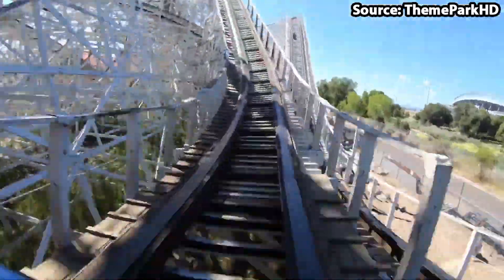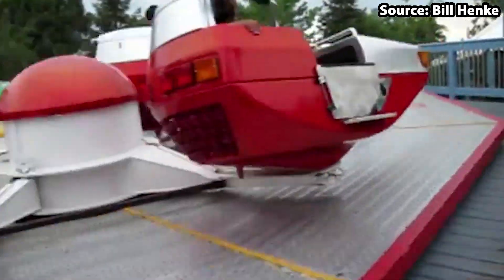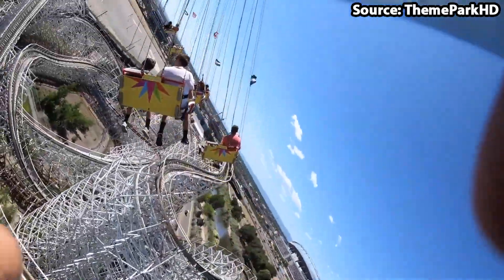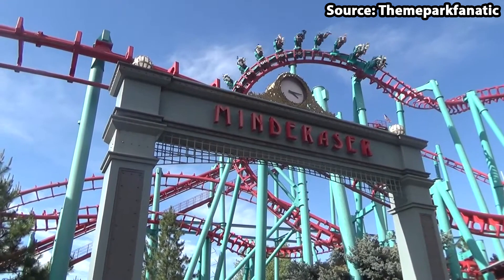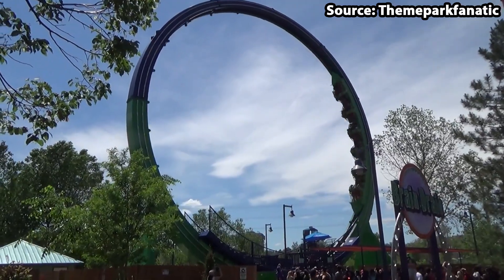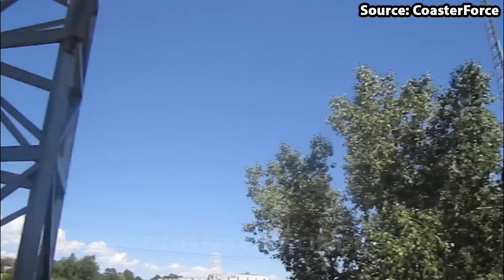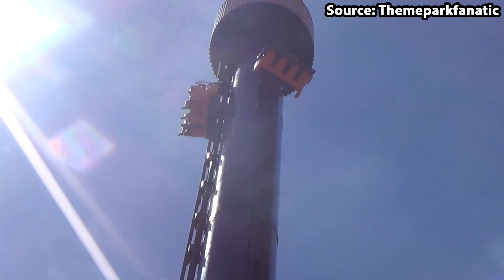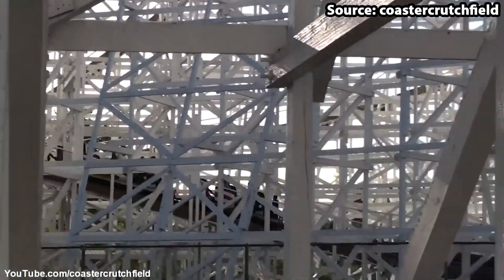Top 10 rides at Elitch Gardens - Denver, Colorado | 2022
Join us today as we count down the top 10 rides at Elitch Gardens including such attractions as Twister 2 and Tower of Doom. In addition to this we show on ride povs and soundracks throughout :)
CHANNELS USED IN VIDEO
TIME STAMPS
Intro 00:00
Trokia 00:22
Hollywood & Vine 01:11
Star Flyer 02:09
Boomerang 03:04
Mind Eraser 03:53
Brain Drain 04:51
Sidewinder 05:43
Half Pipe 06:30
Tower of Doom 07:24
Twister 2 08:17